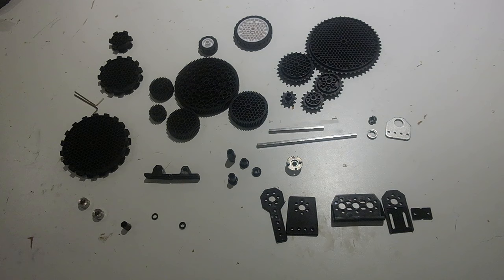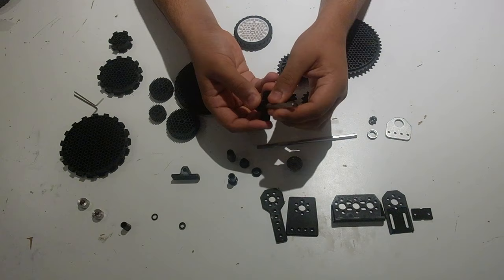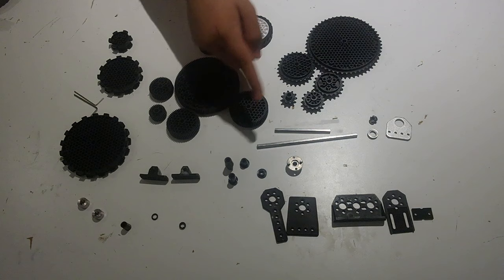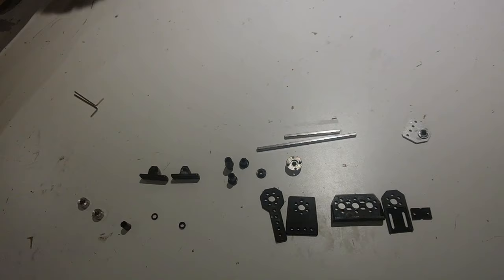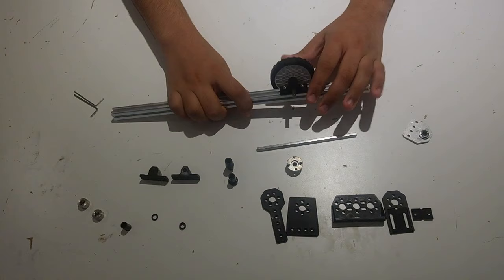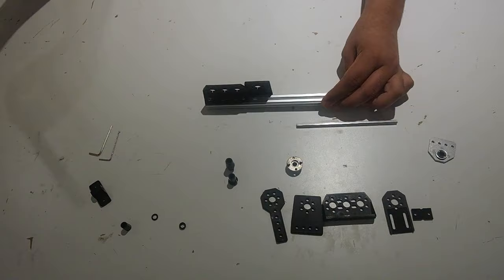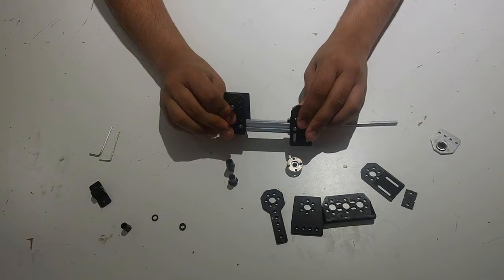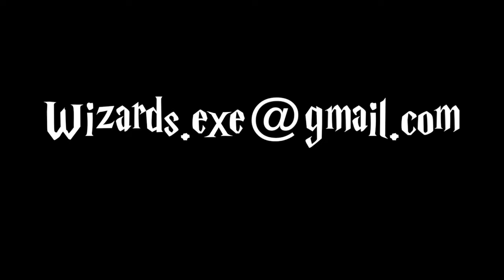REV 5mm Hex Shaft Basics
Pages 9-12, 16-18 cover similar content.